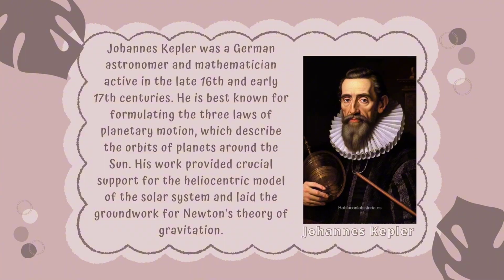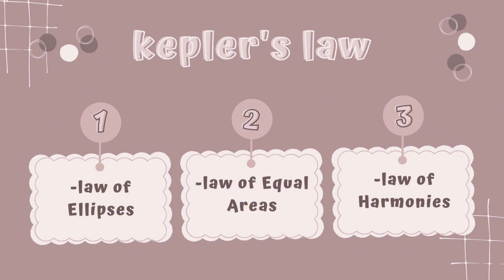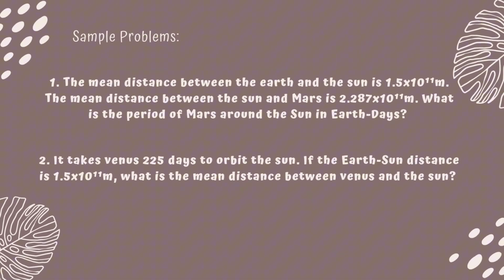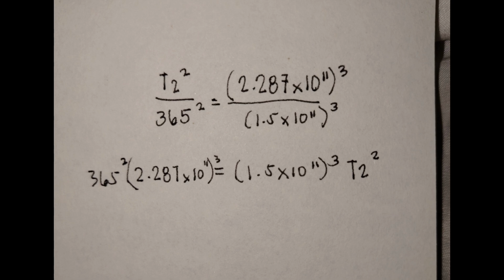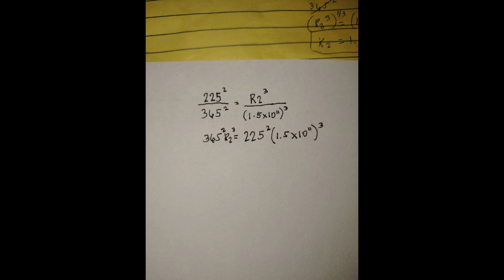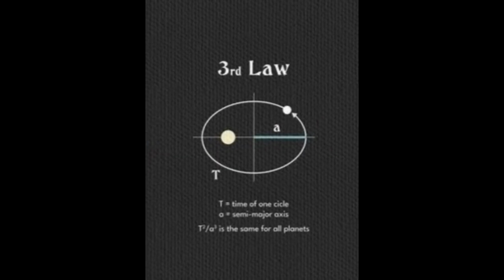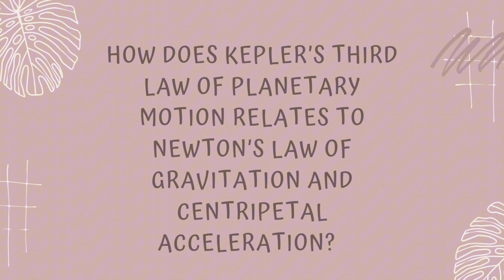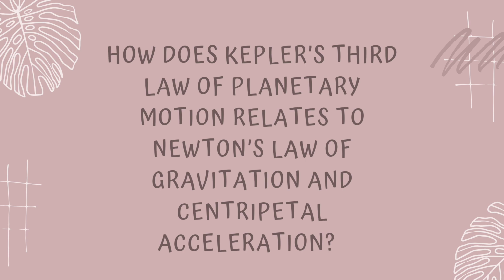Report 16: General Physics 2 - Kepler's Laws of Planetary Motion